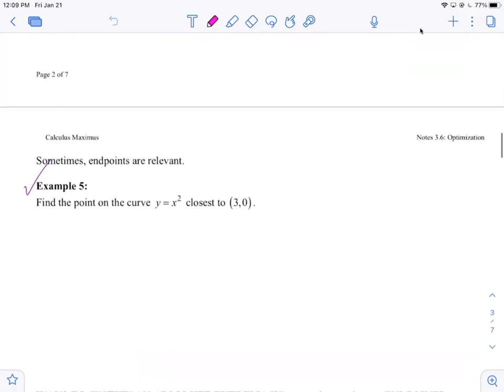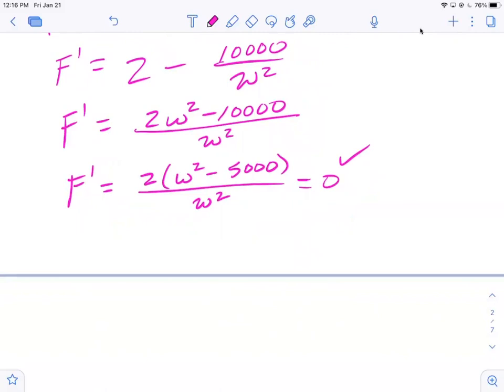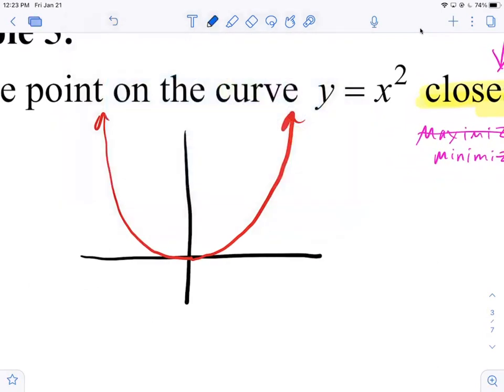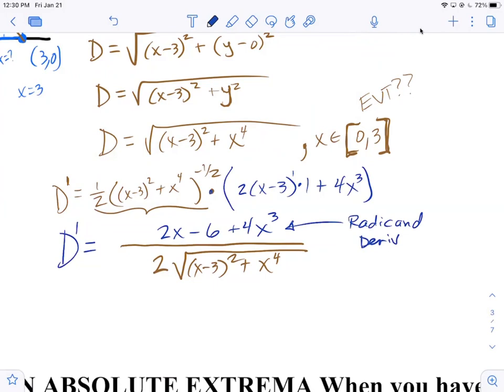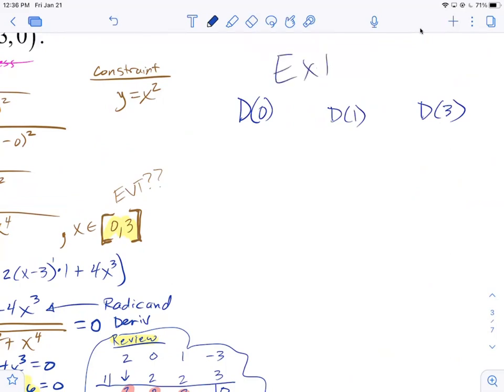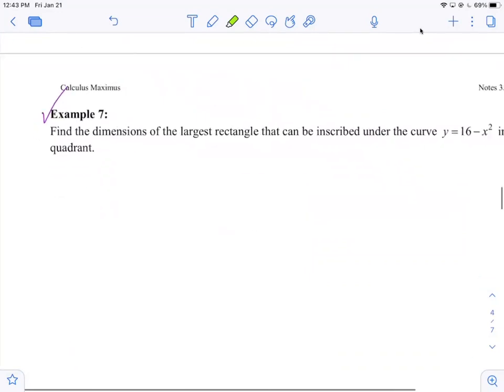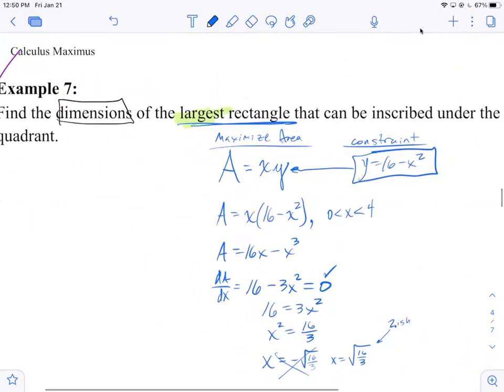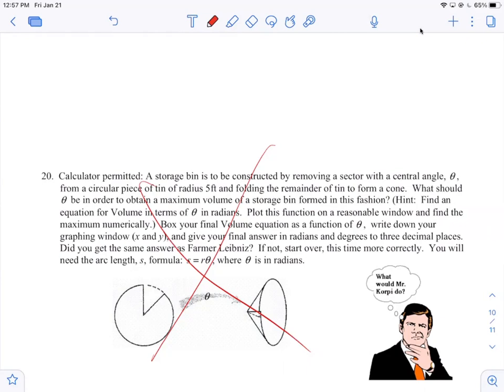BC 3.6 Ex 04-07